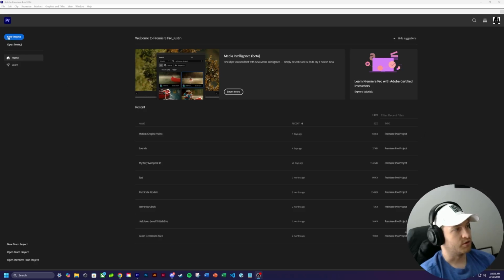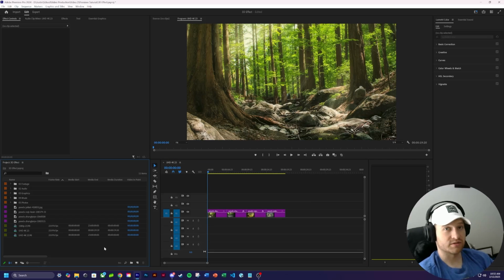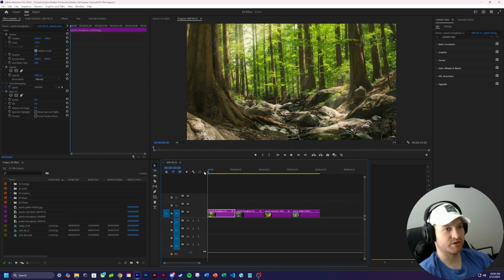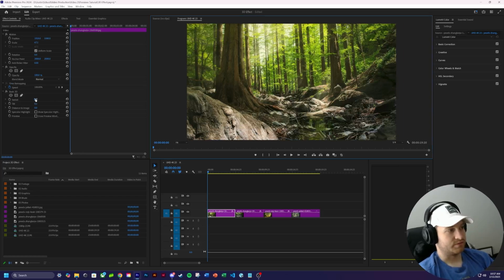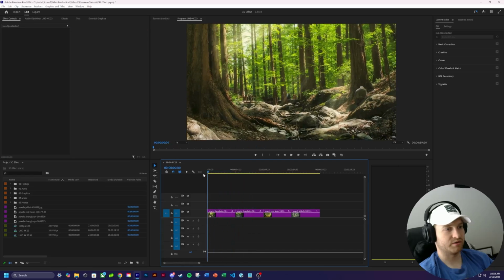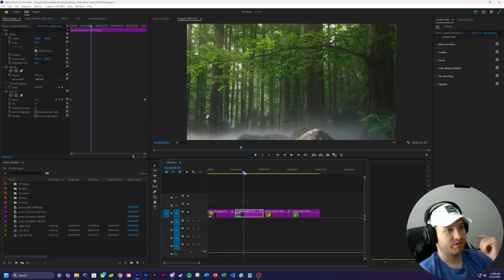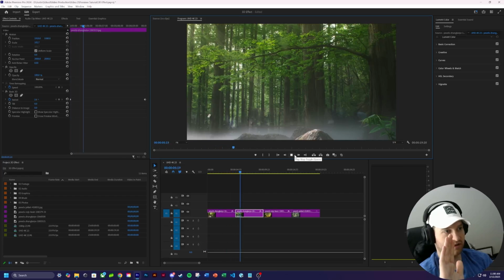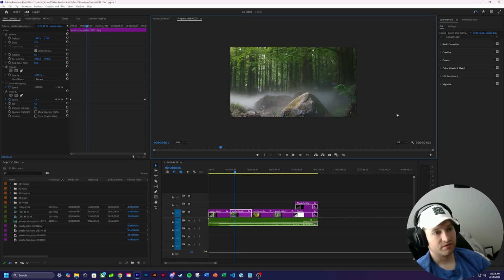3D Effect Tutorial | Adobe Premiere Pro